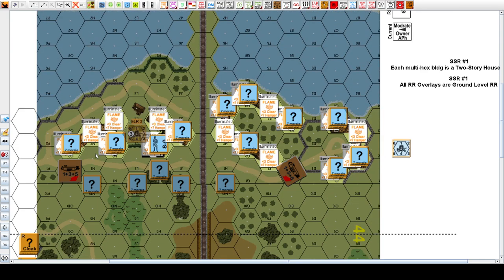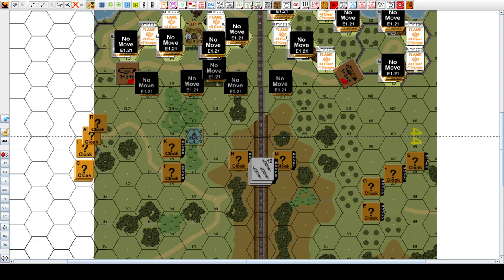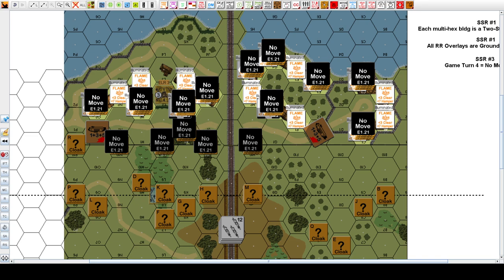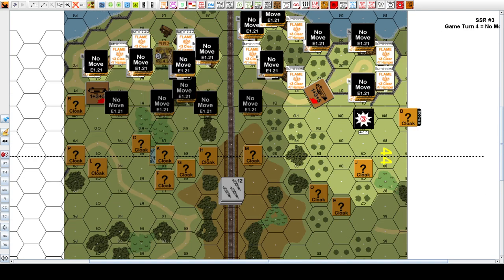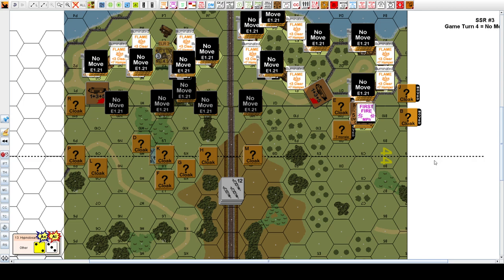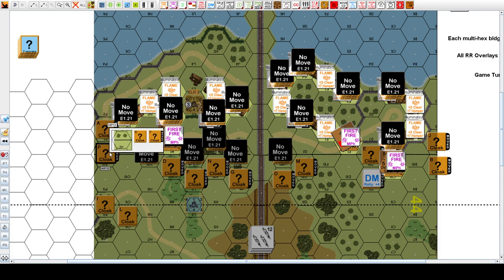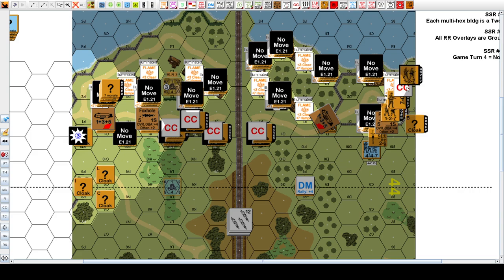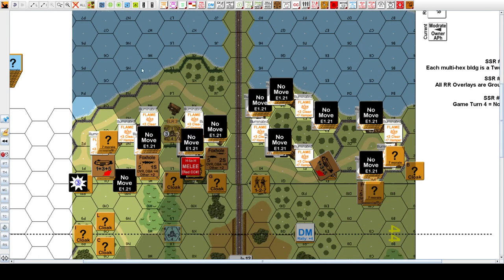Let's Play 35+ Years of ASL - FT-117 The Argun Knot Part 1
Part 1 of Le Franc Tireur's FT-117 The Argun Knot -- Watch live